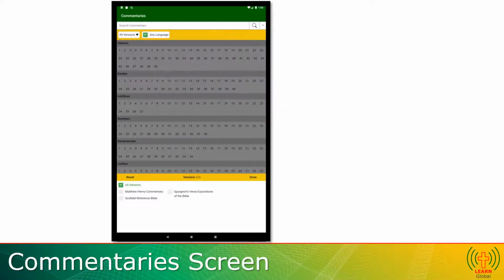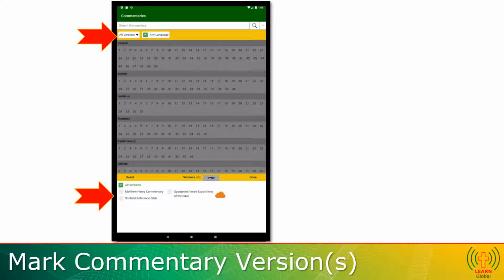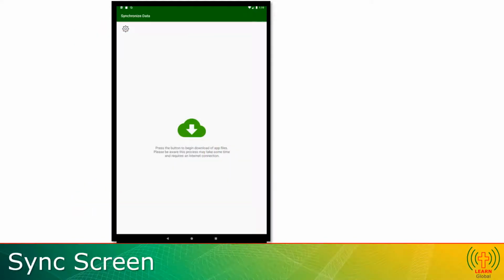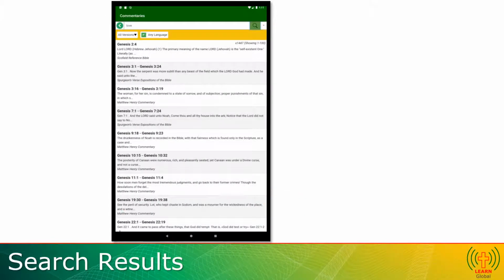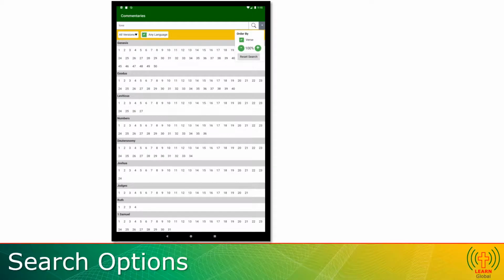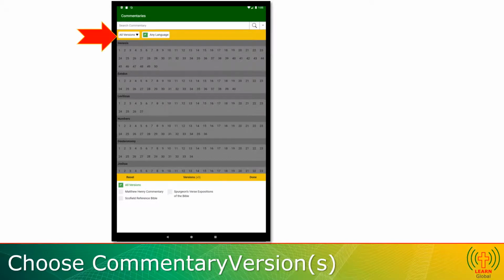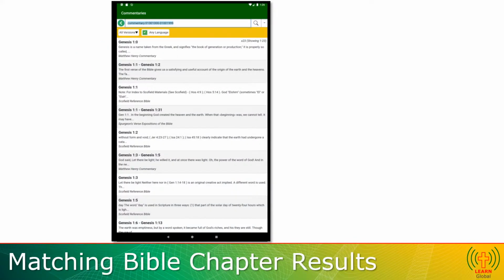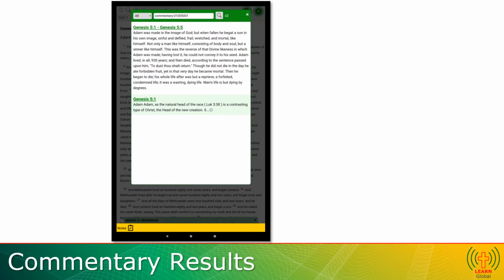LEARN Global Tutorial: LG019 - Commentaries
This tutorial explores the Commentary screen and covers search controls and results, versions panel, search filters, using the Bible chapter feature, and integration with the Bible screen.